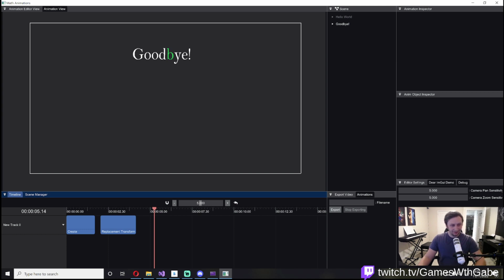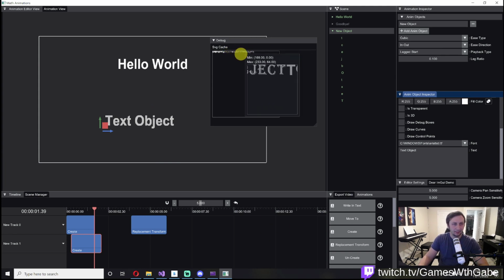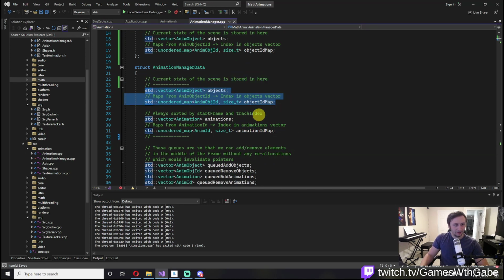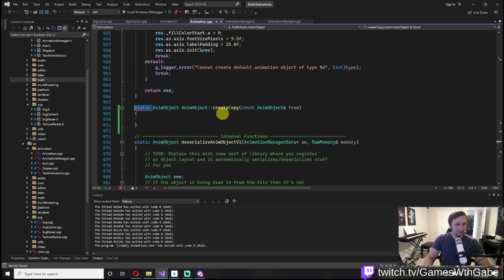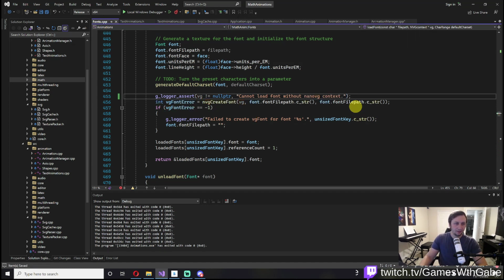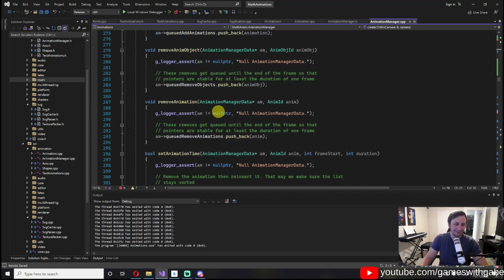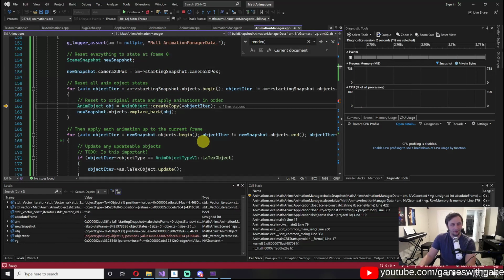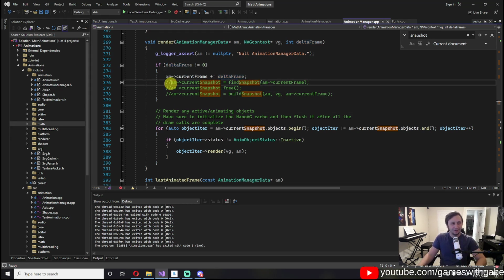Breaking Everything trying to Optimize it | Math Animations #4